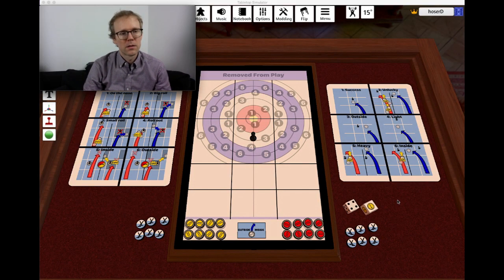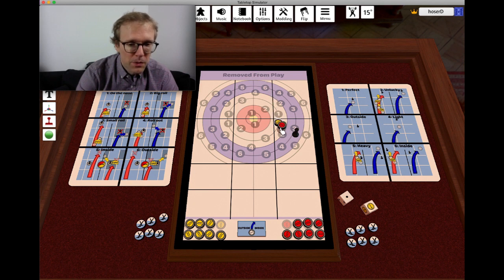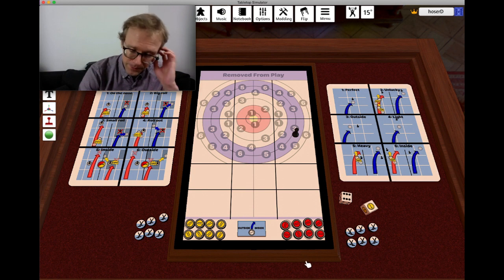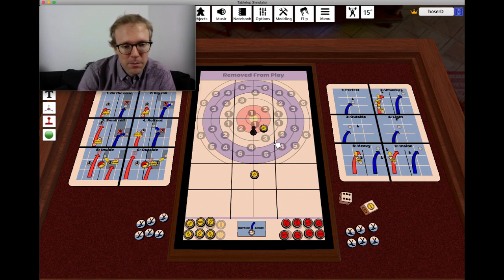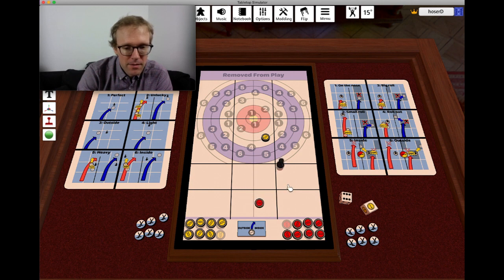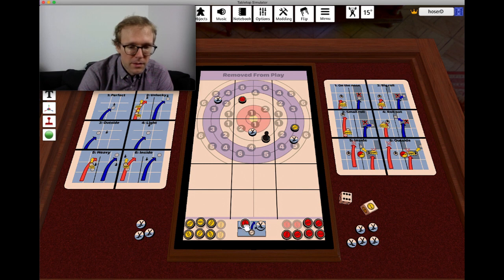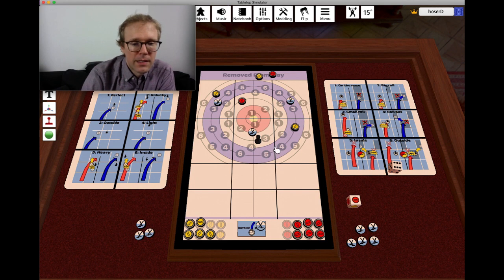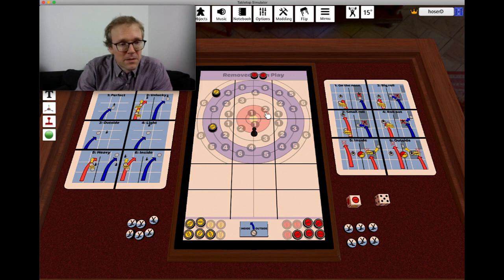Advanced Shots in Sweep!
In this video we cover Freezes and Multi-Hit Takeouts. We also look at the probabilities of different outcomes for a few basic shots.

0:00 Introduction
0:26 Review of Draws
3:56 Freezes
7:14 Scoring Frozen Stones
9:33 Draw Probabilities
14:49 Hit Probabilities
21:05 Multi-Stone Hits
28:35 Throwing Peel at Frozen Stones
31:04 Hit, Roll, then Freeze